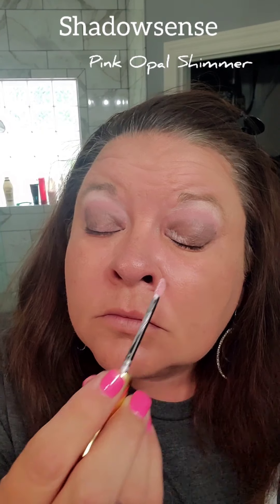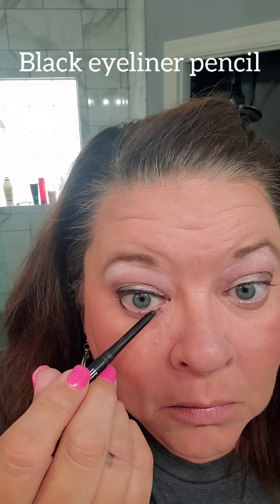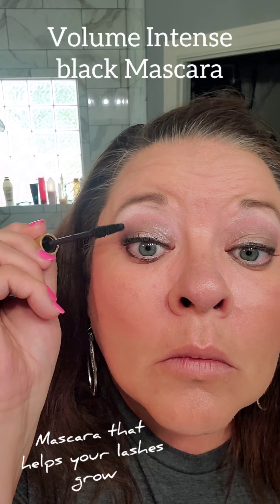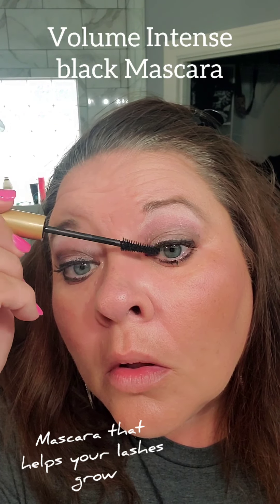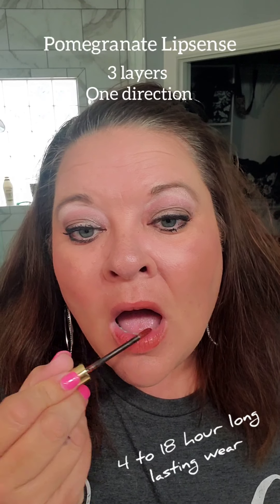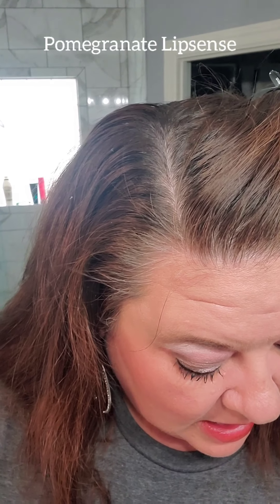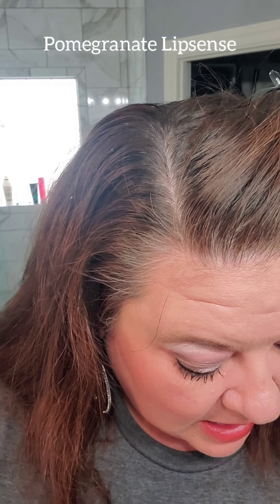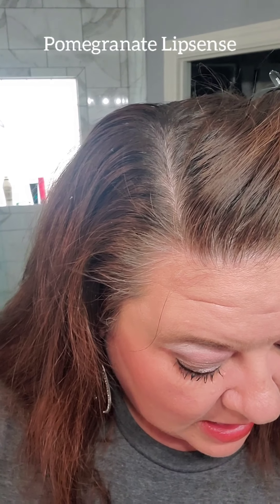7 minute makeup